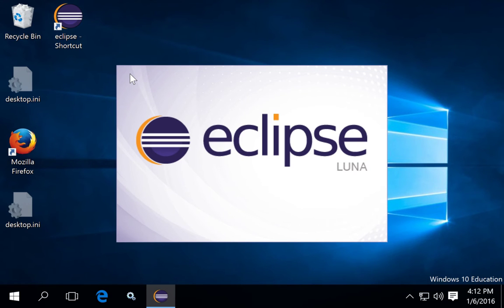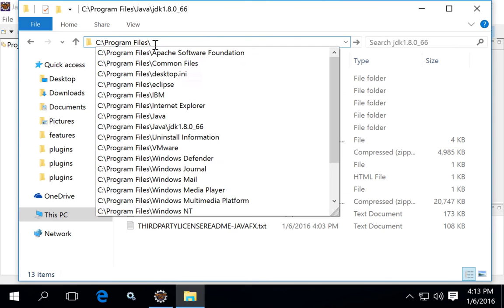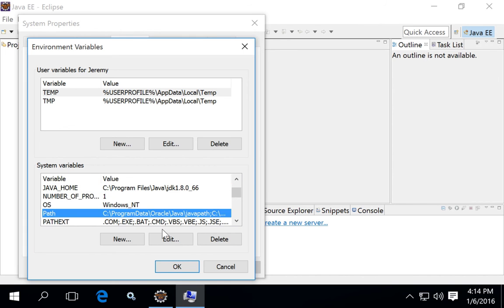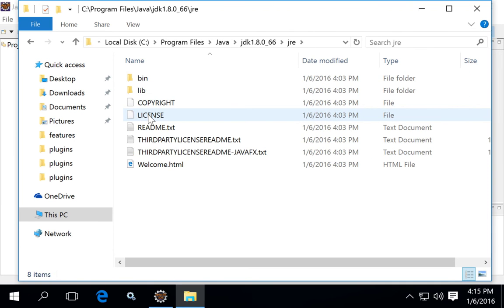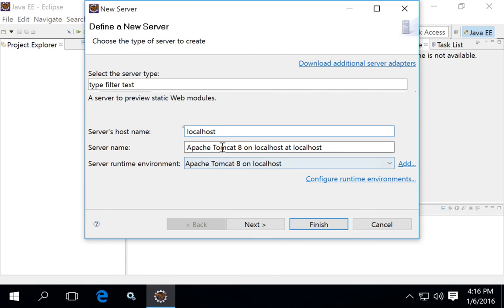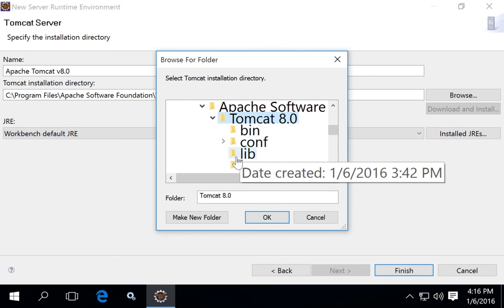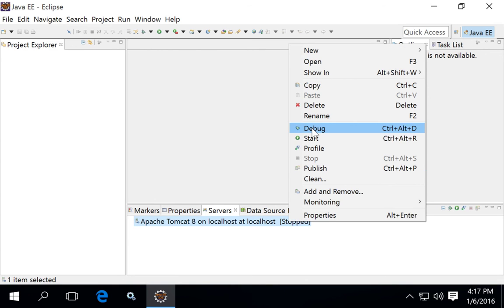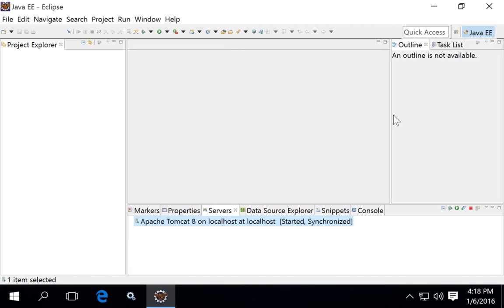Java Web Programming with Eclipse - Part 4: How to add a Tomcat Server to an Eclipse Project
Description: This video steps through adding a Tomcat Server to an Eclipse WTP Project. The Tomcat server is an excellent web application server on which to program Java web applications. This tutorial is suitable for beginners.